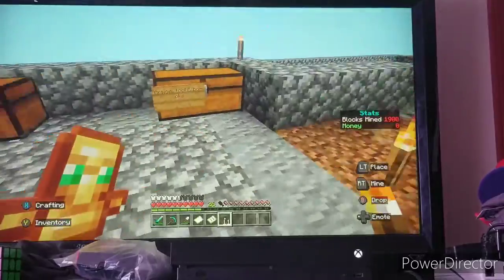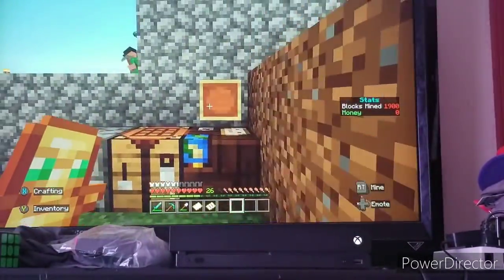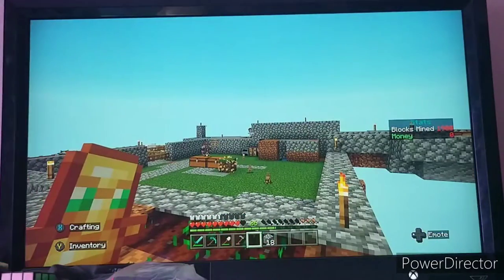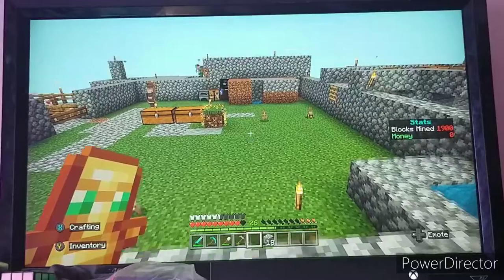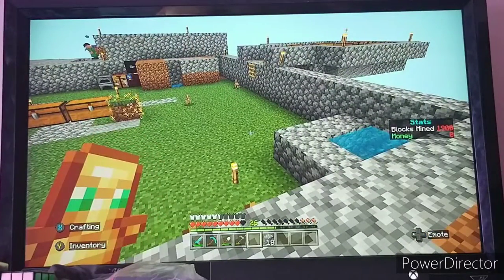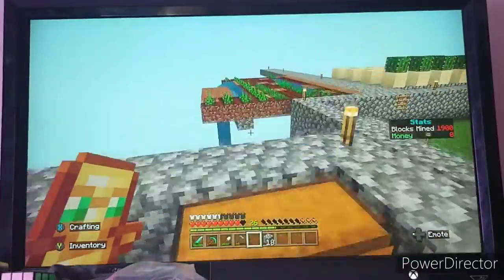One Block (Minecraft Bedrock) Ep3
Video Copyright (keep in mind things like songs, other peoples audio, and such are likely NOT under this license): Default-RandomWolf08-Video © 2022 by RandomWolf08 is licensed under CC BY-SA 4.0 this was weird and very confusing. anyone else agree?